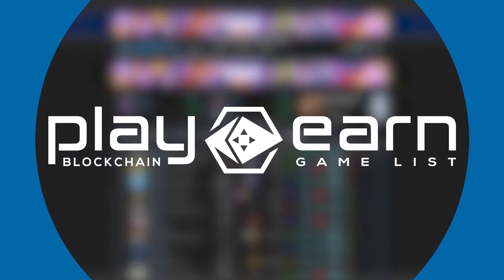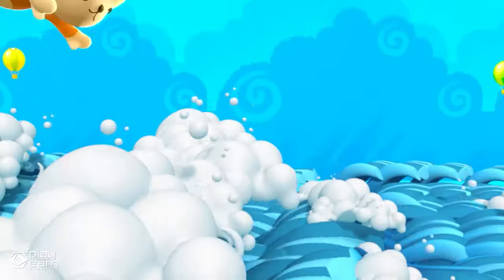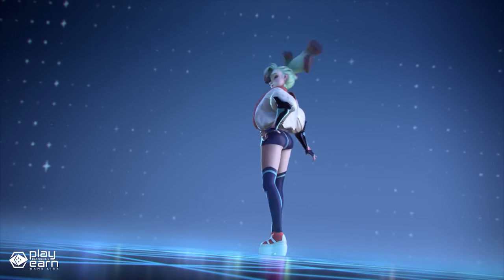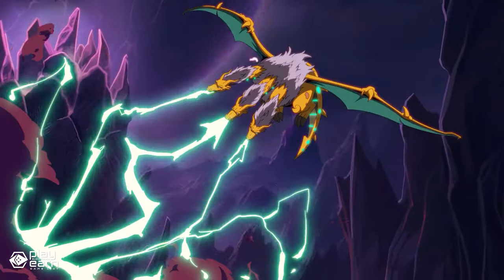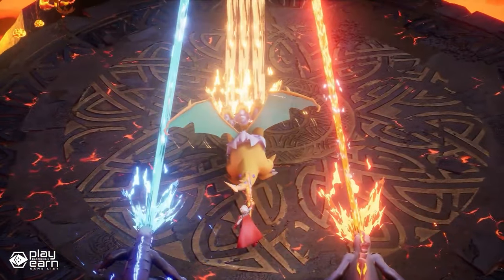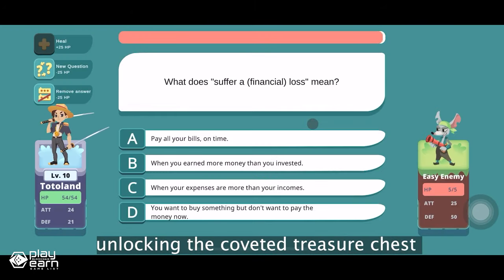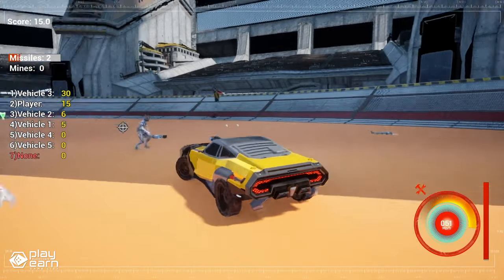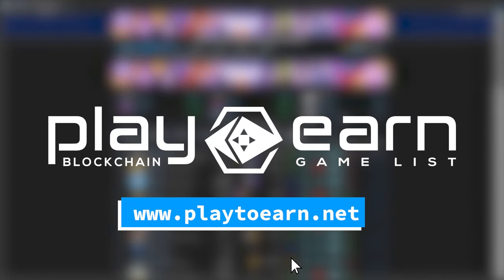NEW FREE TO PLAY TO EARN GAMES OCTOBER 2023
Wanna try earning crypto while playing games, but don't wanna risk losing any money? Here are 5 NEW free-to-play, play-to-earn crypto games you can add to your list!

0:00 Intro
0:20 Minigame Paradise
1:31 Byte City
2:51 Valeria Games
4:05 Mogaland
5:19 Netborn